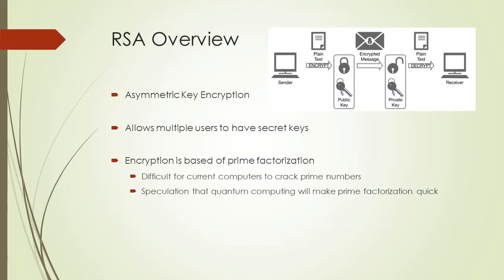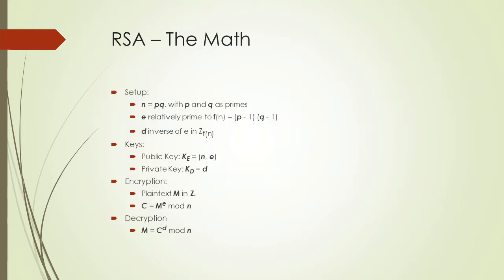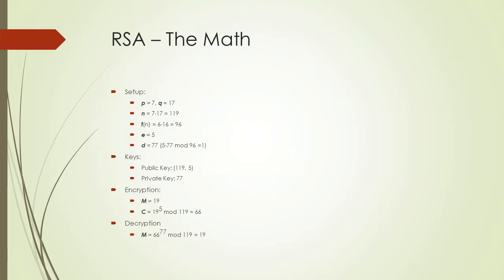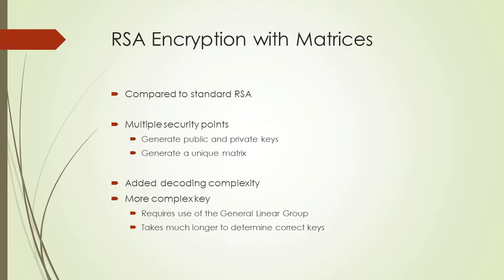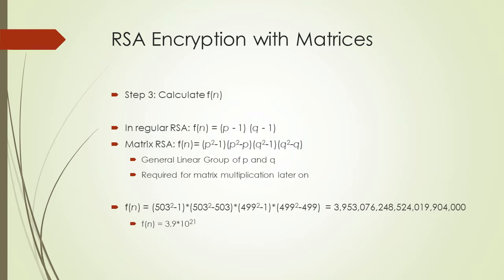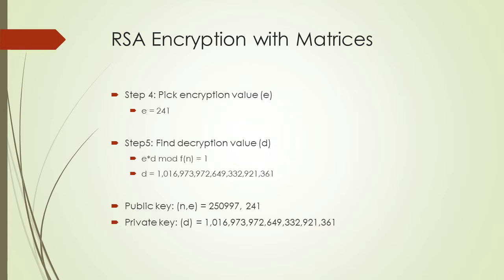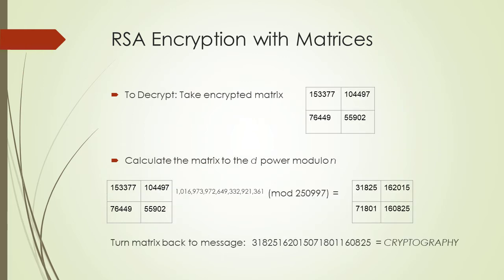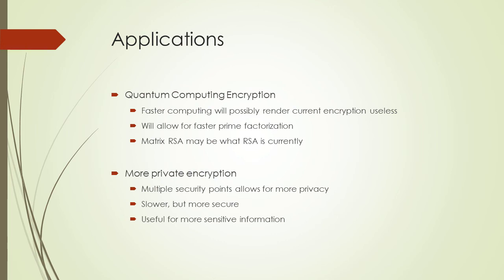RSA Matrix Encryption Video Presentation - CSCI 4315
RSA Matrix Encryption Presentation